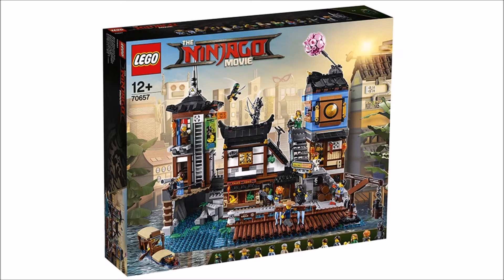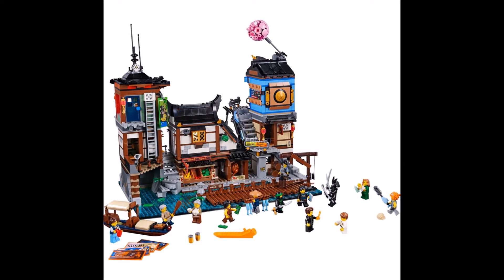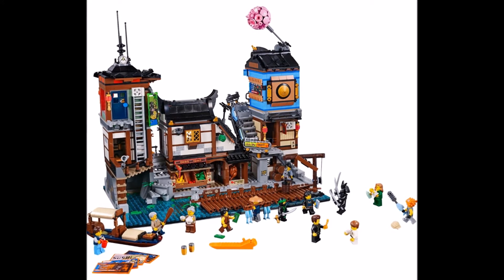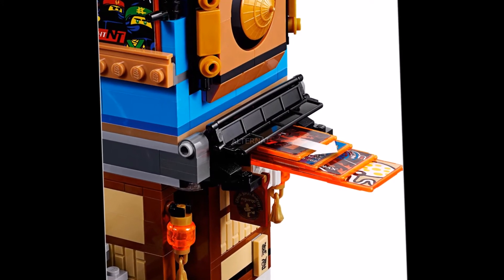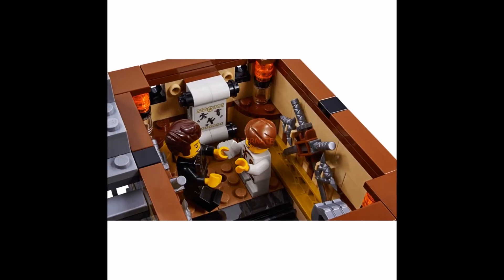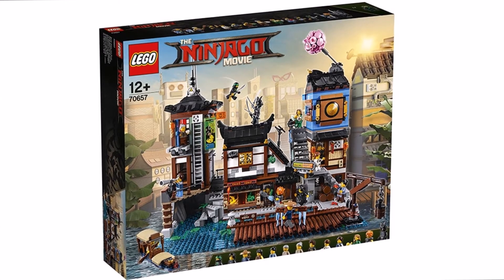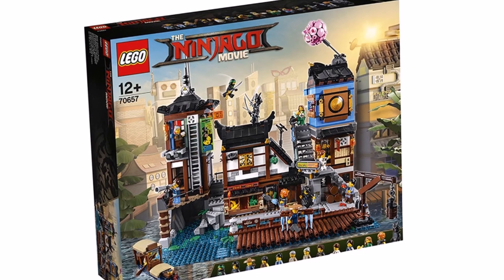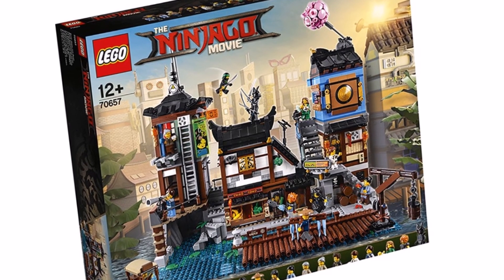LEGO Ninjago City Docks (70657) new images!